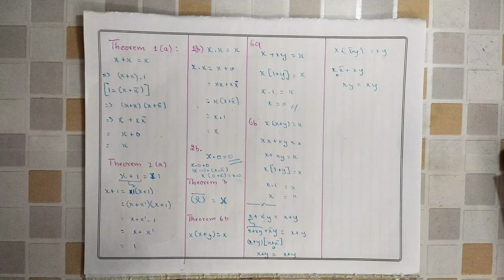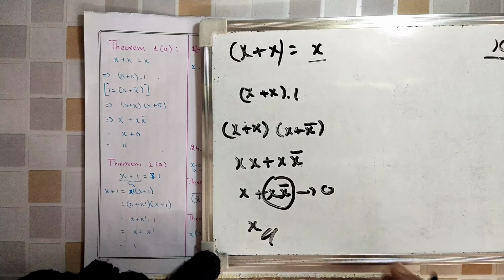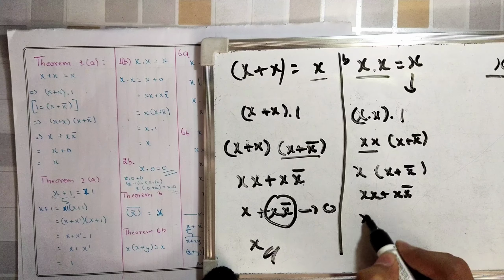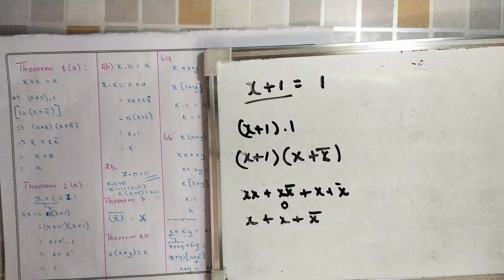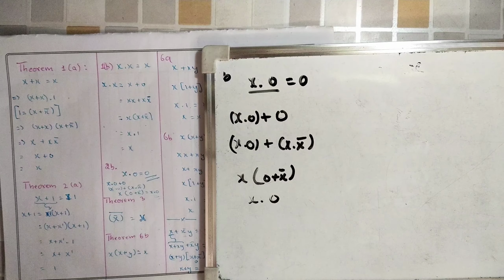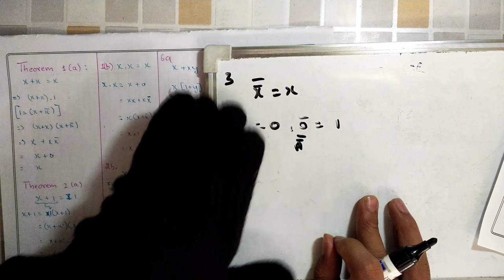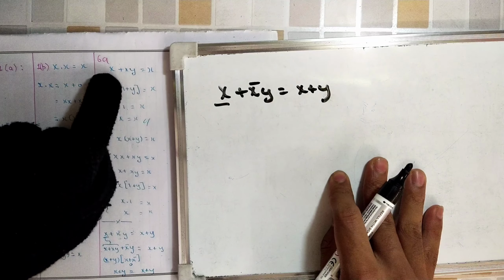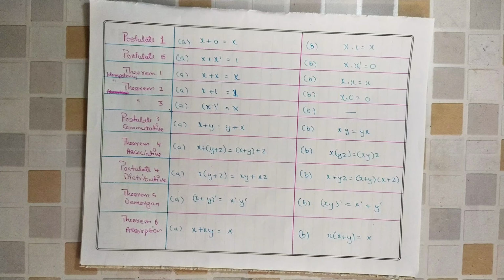Binary theorem&properties of Boolean algebra |Digital Design&Computer Organisation|VTU 2022 Scheme